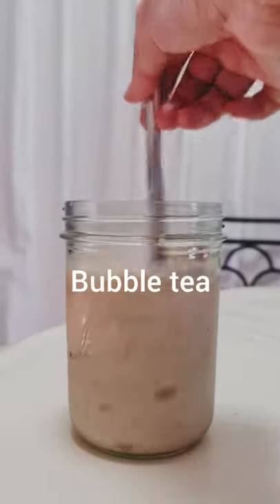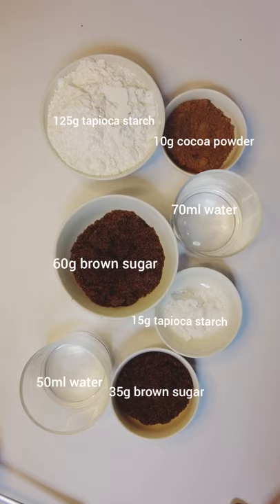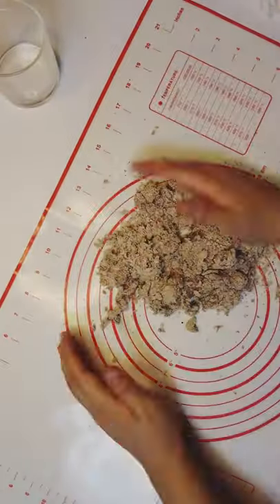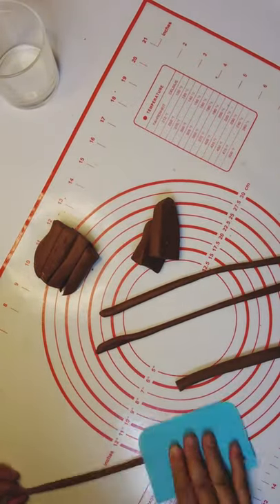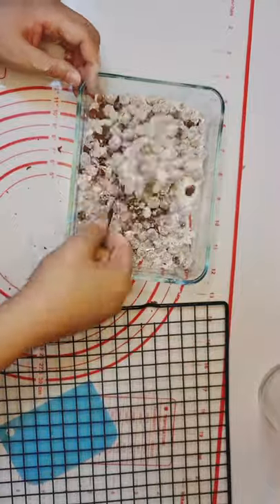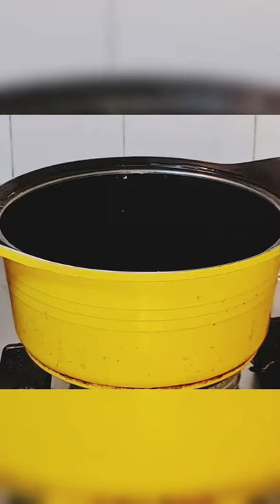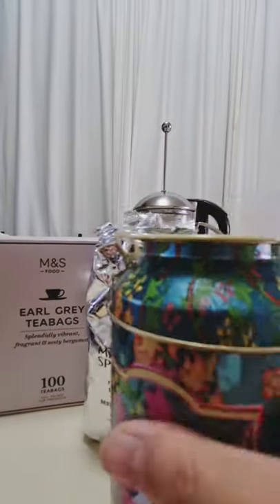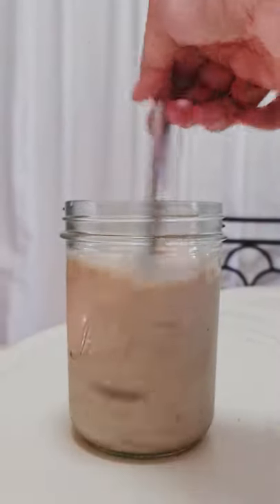Easy Bubble Tea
Ingredients
125g Tapioca starch
10g Cocoa powder

60g Brown sugar
5g Tapioca starch
70ml water

50ml water
35g Brown sugar

Instructions
1. Mix tapioca starch and cocoa powder
2. Mix brown sugar, tapioca starch and water in a saucepan
3. Heat until thick and turn off heat
4. Mix in the tapioca starch + cocoa powder mix in the saucepan
5. Mix until cool to touch
6. Knead until all the powder is mixed into the dough
7. Cut into sections
8. Roll into strips
9. Cut into size of bubbles
10. Roll each cut into round bubble pearls
11. Sprinkle tapioca flour to prevent the bubbles from sticking
12. Boil water and place the bubble pearls into the water in medium heat for 20 min
13. Strain
14. Place the bubbles back in the saucepan together with water and  brown sugar
15. heat on low for 5 min
16. make your preferred tea, mix w milk and ice to serve